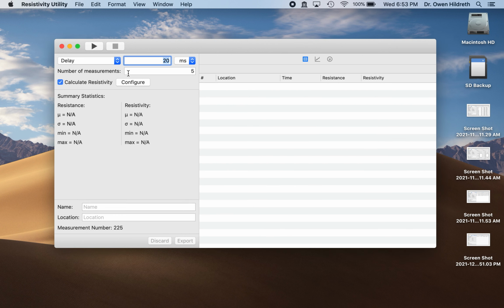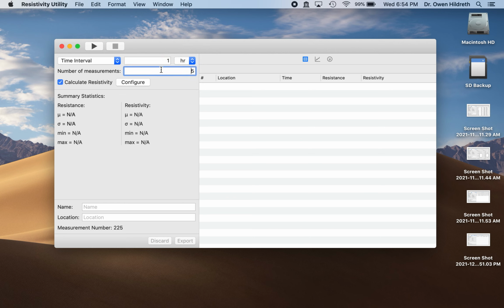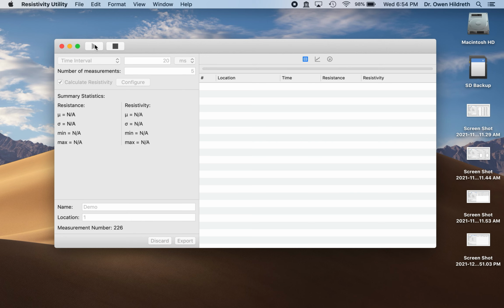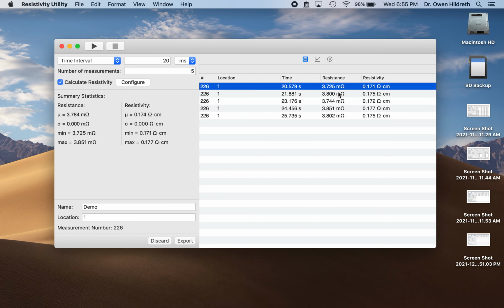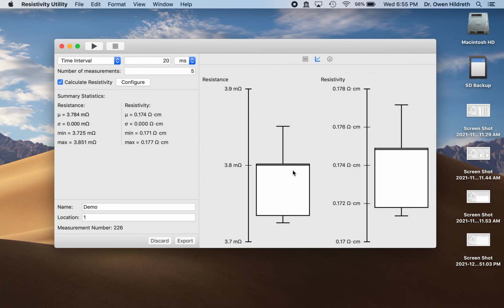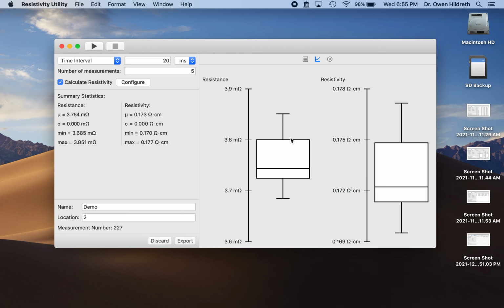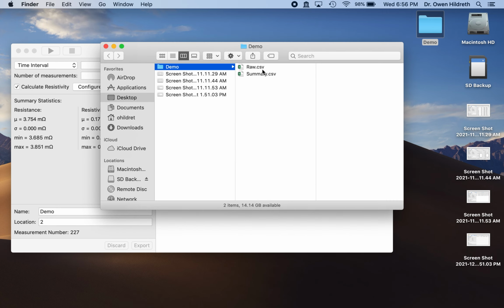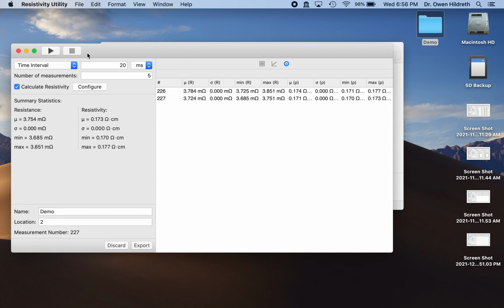Resistivity Utility Demo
Application to Measure Resistivity of Thin Films, Sheet Resistance, Line Resistance, etc.  Uses SwiftVISA to control a nano-voltmeter for measurements.